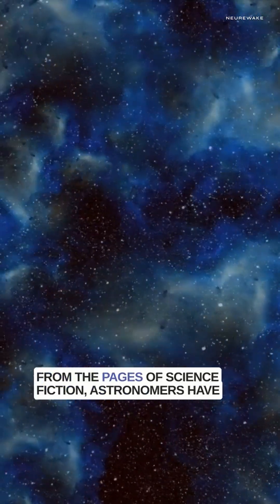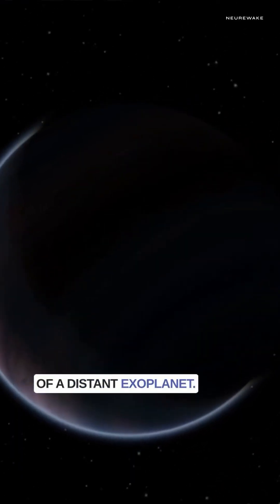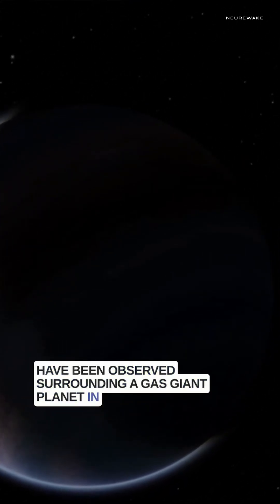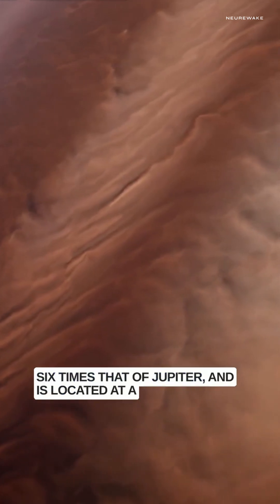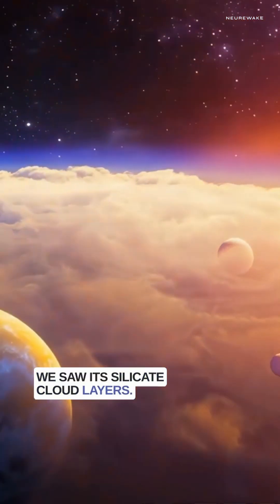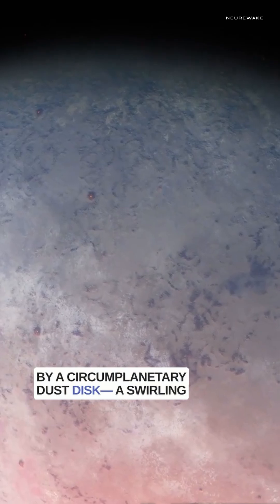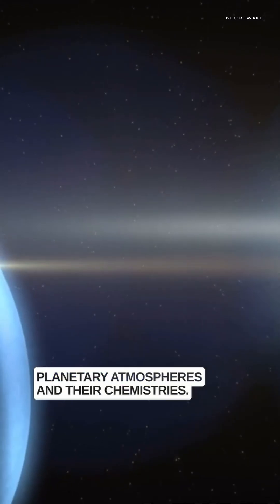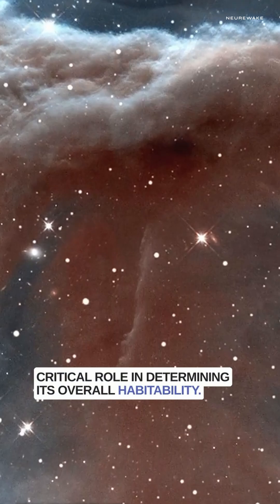Astronomers Just Found a Planet Where It Literally Rains Sand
Astronomers peered into the YSES‑1 system with JWST and found more than just planets—they found silicate clouds hovering above YSES‑1 c, a young gas giant about six times Jupiter’s mass. These aren’t water clouds, but dusty mineral layers made of fine silicate grains—essentially, clouds of sand in alien skies.

Meanwhile, its sibling, YSES‑1 b, sports a circumplanetary dust disk—potentially a cradle for moon formation—revealing just how diverse planetary birth environments can be. Together, these siblings offer a vivid snapshot of exoplanet systems in the making—rings of sand, swirling disks, and the raw building blocks of future worlds.

This breakthrough marks the first direct detection of silicate clouds around a planet orbiting a sun‑like star, redefining how we view cloud chemistry and planetary evolution. The real question: Could similar mineral clouds exist deeper in our own Solar System?